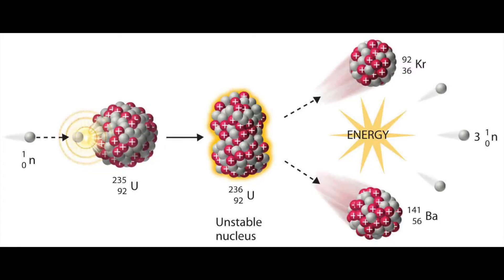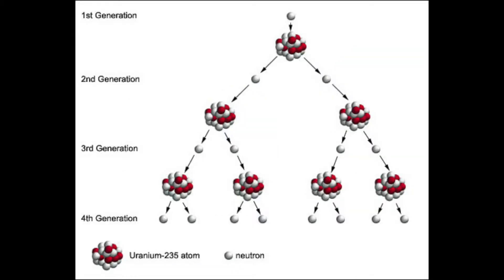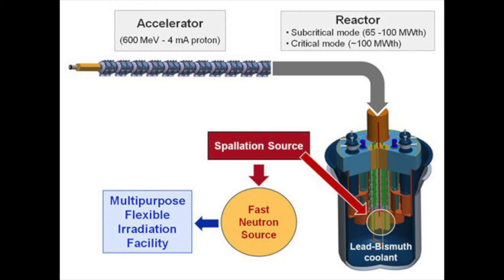A common missconception about nuclear reactors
Trying to explain the importance of delayed neutrons and startup neutrons sources. And why controlling a nuclear reaction is not as hard as most people think!